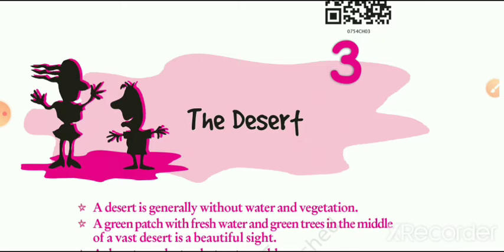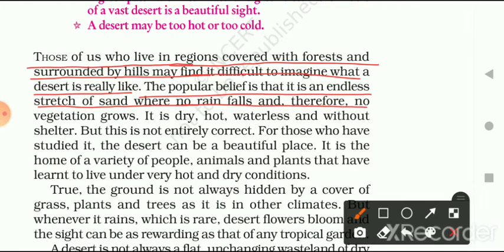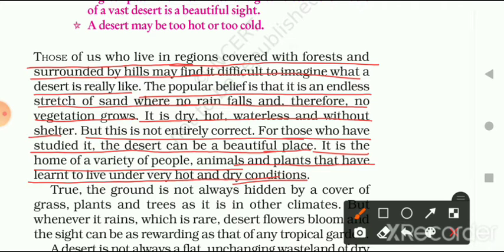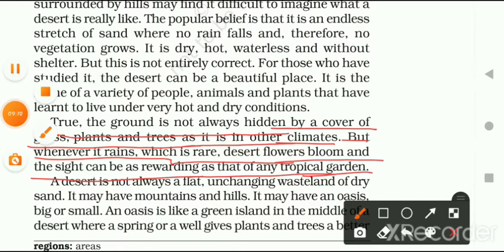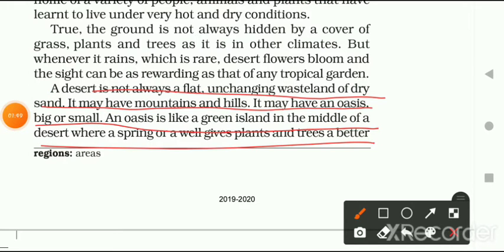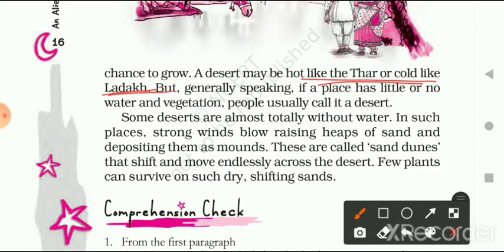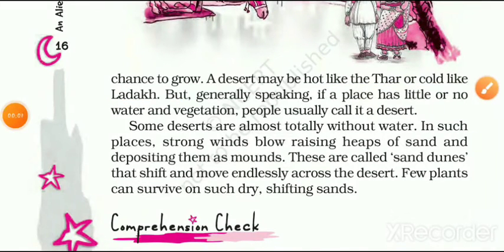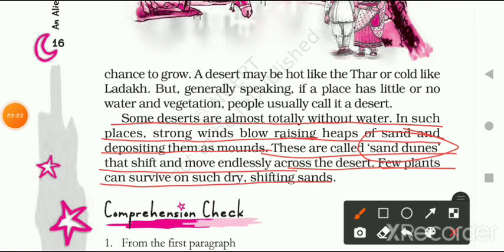Class 7/ English literature/ The desert (part 1) An alien hand